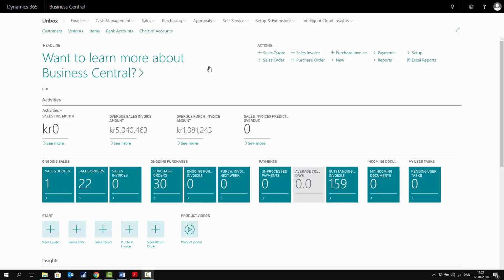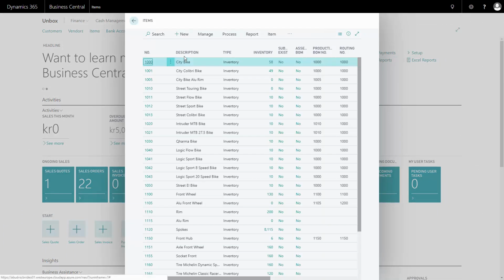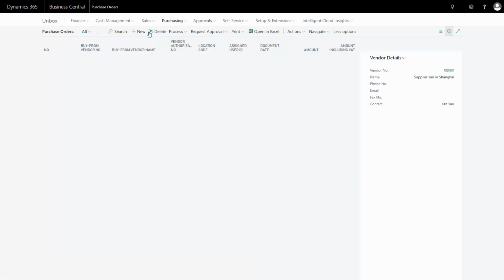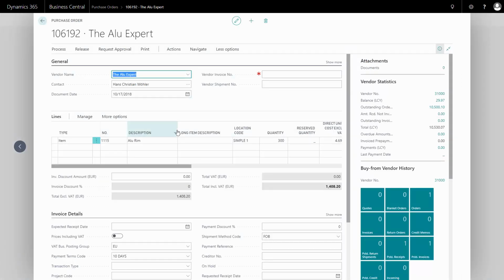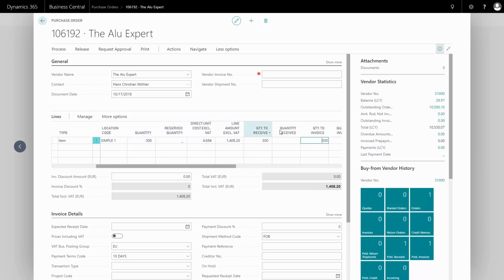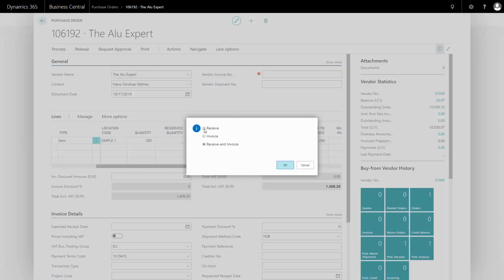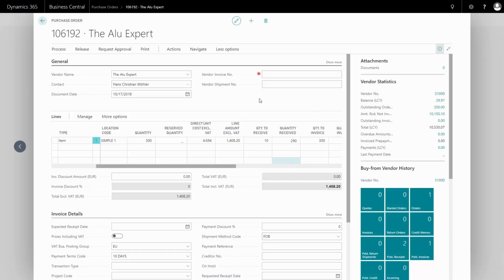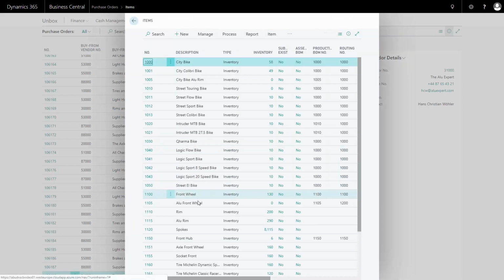Registering receipt on Purchase Orders - Getting started with Dynamics 365 Business Central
Introduction to the main execution processes in Microsoft Dynamics 365 Business Central.